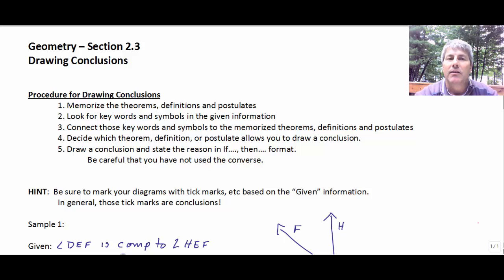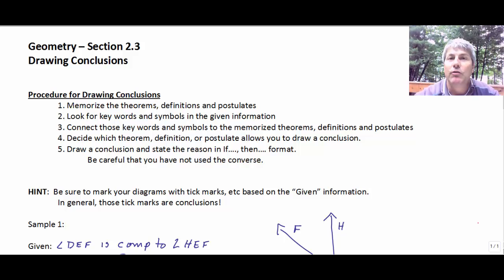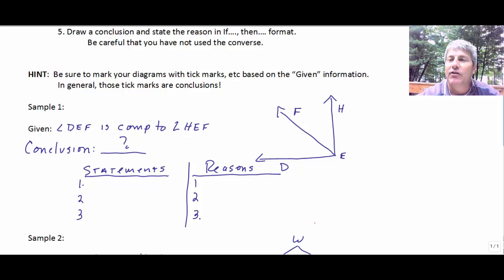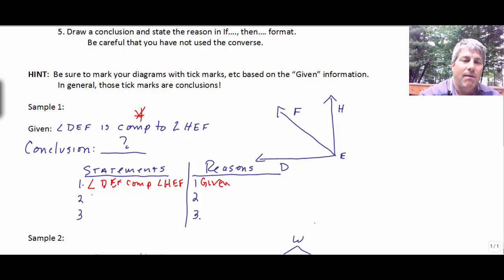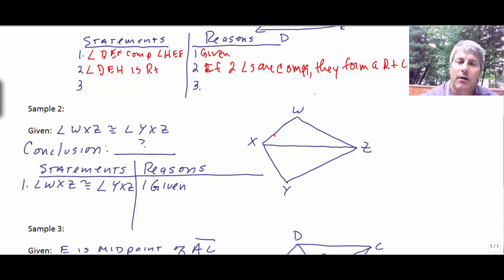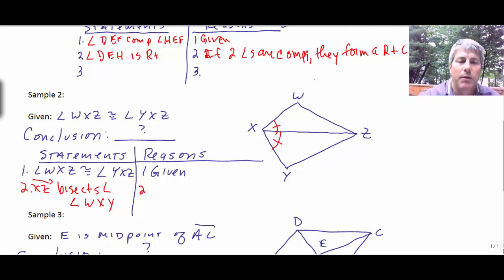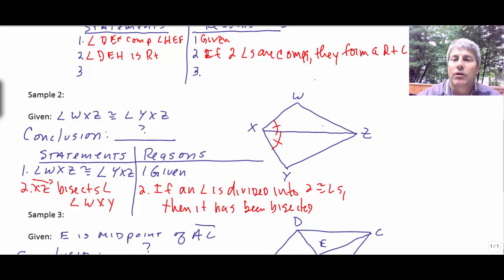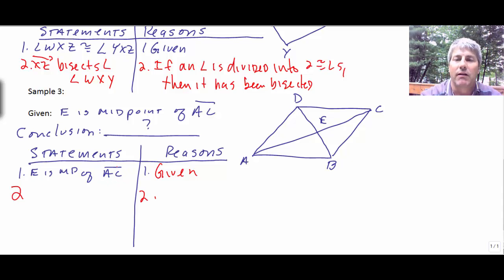Section 2.3 Drawing Conclusions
Conclusions in 2 Column Proofs